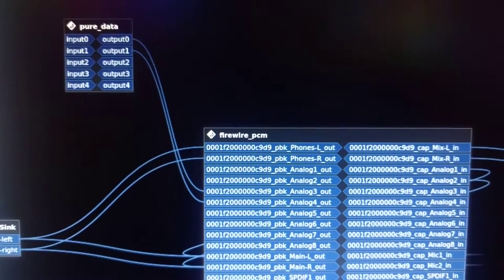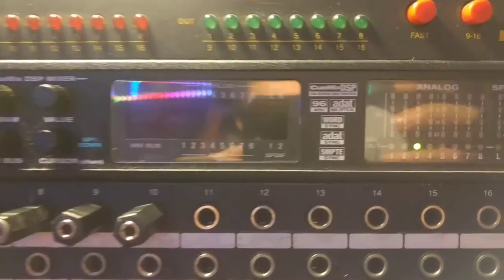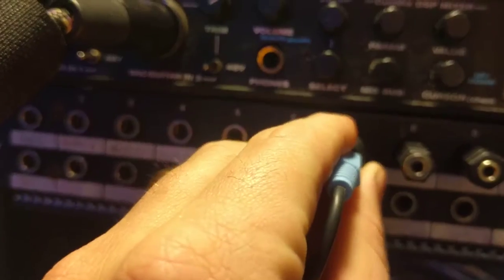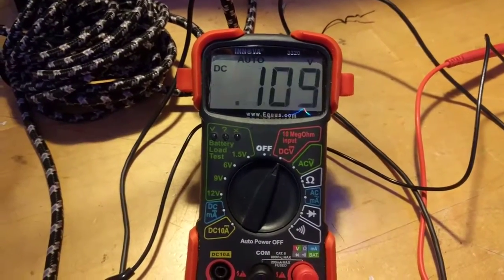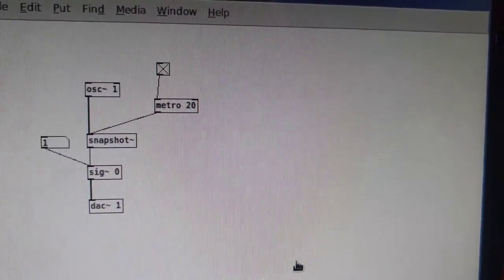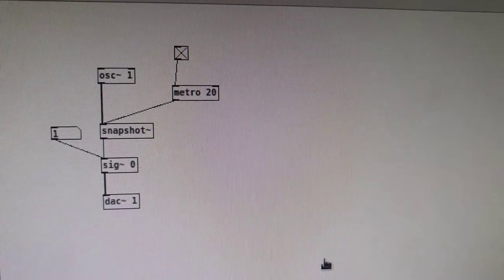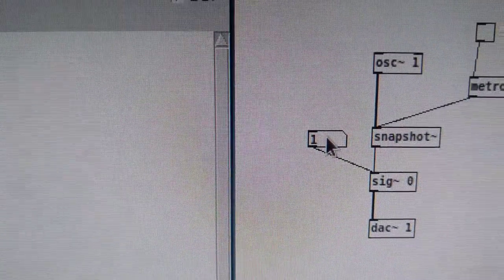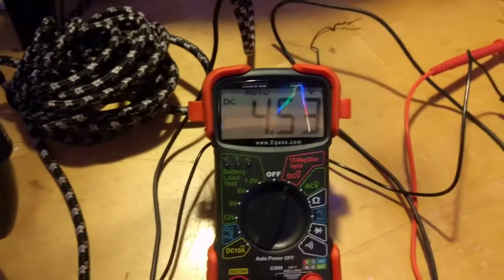Puredata outputs Control Voltage from DC Coupled Audio Interface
A MOTU 828mkII is connected via Firewire to a Macmini 2010 running Arch Linux. Puredata is used to output control voltage using a regular TRS 1/4" adapter and a 3.5mm patch cable.